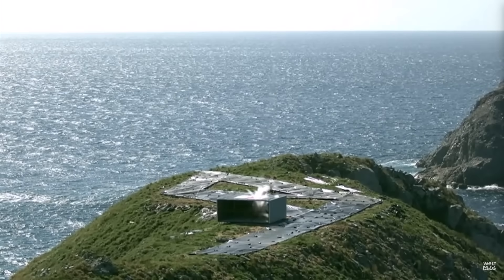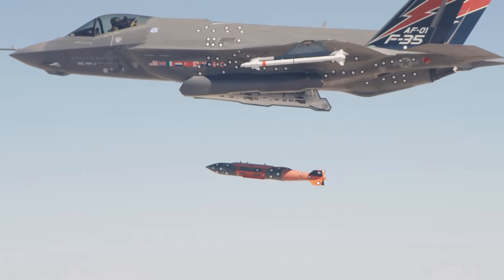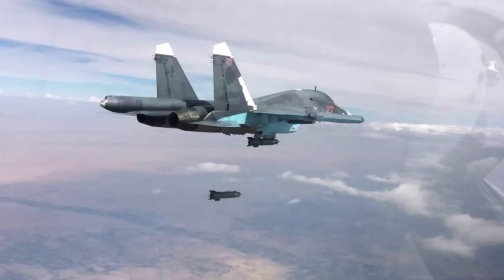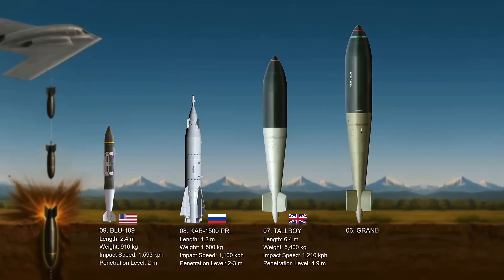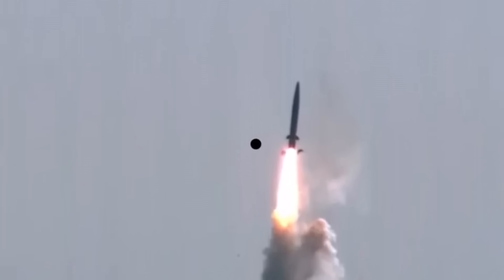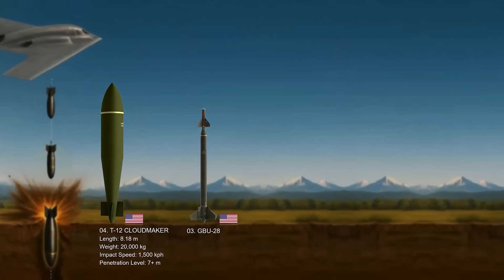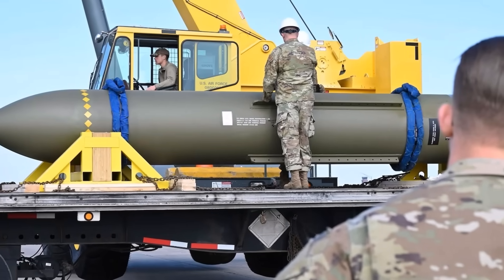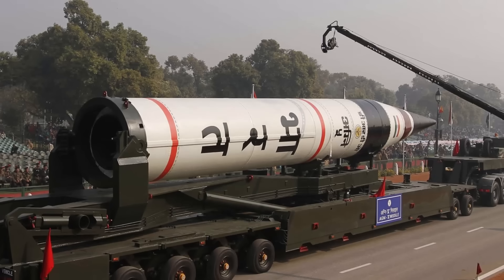The 9 Most Powerful "Bunker Buster" Bombs In The World (Non-Nuclear)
When discussing "most powerful" bunker buster bombs, it's important to distinguish between conventional and nuclear weapons, as their destructive potential and implications are vastly different. Here are some of the 9 most powerful conventional bunker buster bombs ever.